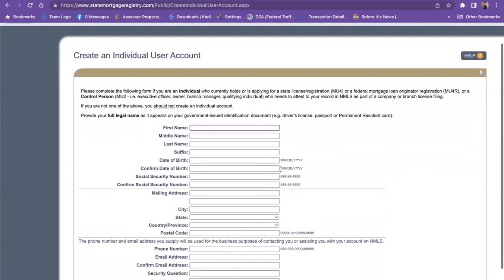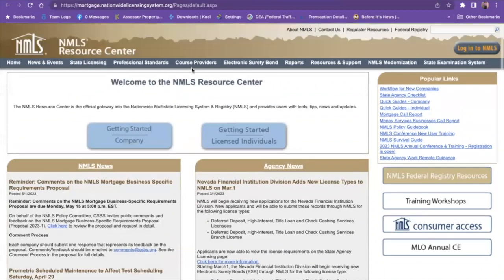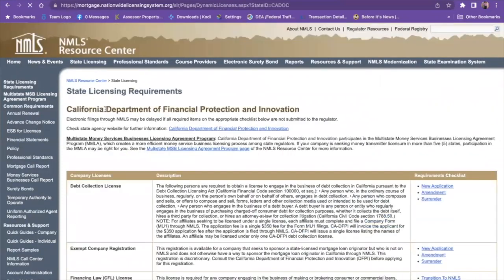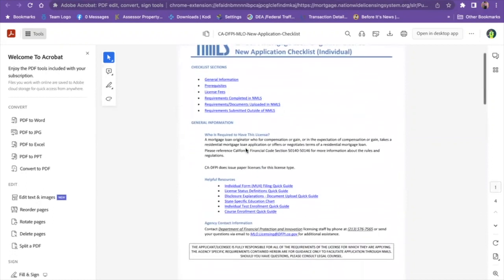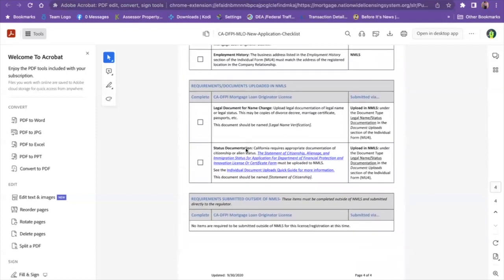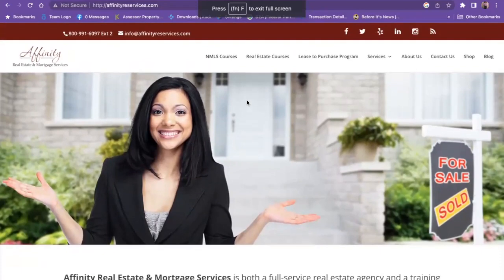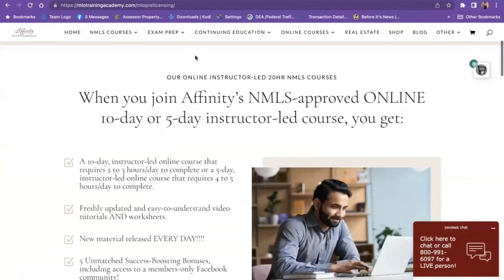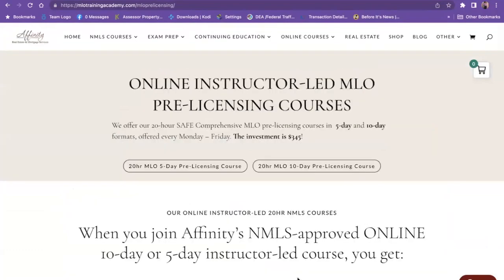How to get your NMLS License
Thank you for tuning into another video! In this video, I am going to be going over the steps that you need to take in order to get your NMLS License and become licensed to do home loans.

The main things that we will be going over in this video:

- How to get your NMLS Number
- Finding out the requirements for the state you are getting licensed in

If this video was helpful, like this video so that I know that this is the type of content you like to watch and I will continue to make content like this!

*Please note that some of the links provided in this description may be affiliate links, which means that if you make a purchase using these links, I may receive a small commission. However, this does not result in any additional charges for you.

Versie Church
NMLS # 1962895